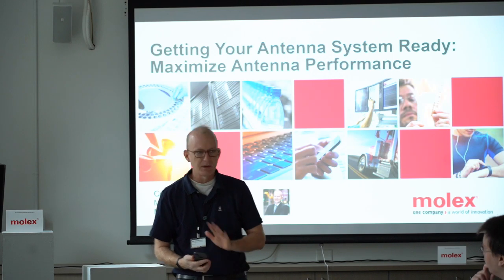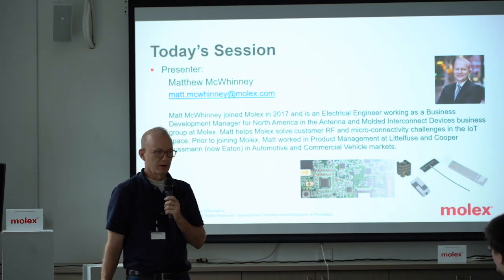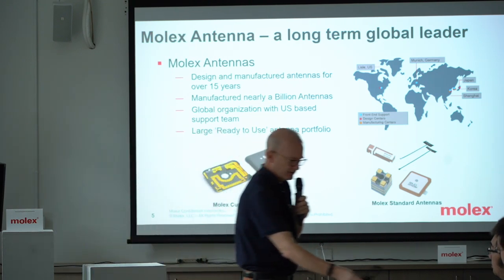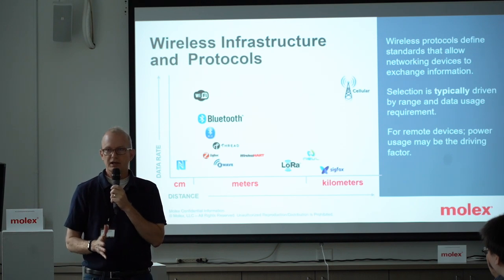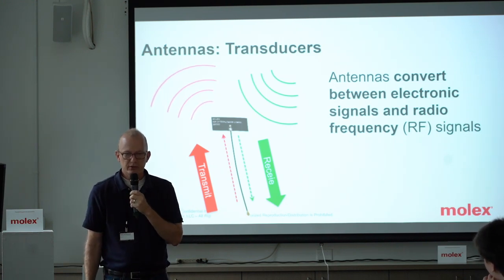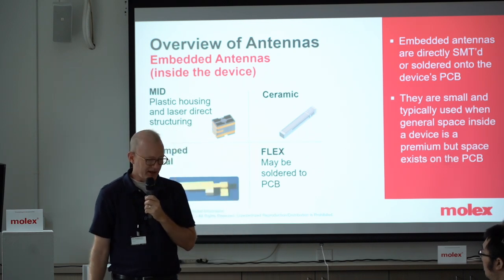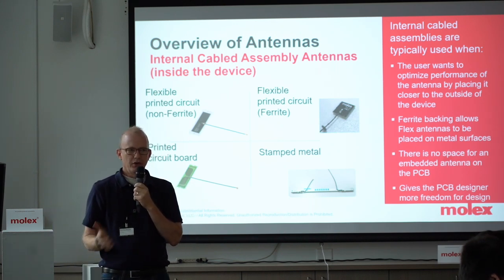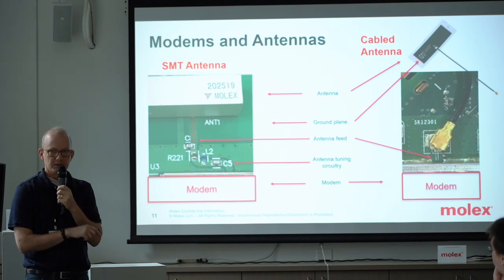2019 - Teardown Conference - Hammer Board Room - Sunday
10:00A-12:00P - RF Primer and into to Iot Antenna Design - Sponsored by Molex.  Presented by Matt McWhinney.

2:30A - 3:30P - Resistor Noise in audio: Scientific ignorance and the sound of angles dancing on the head of a pin. Presented by Brewster LaMacchia.

4:00P - 4:30P - Everything you always wanted to know about firmware, but were afraid to ask. Presented by Stephano Cetola.

4:30P - 5:00P - Cat herding Development Boards in Debian. Presented by Vagrant Cascadian.